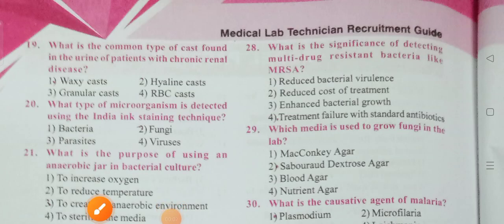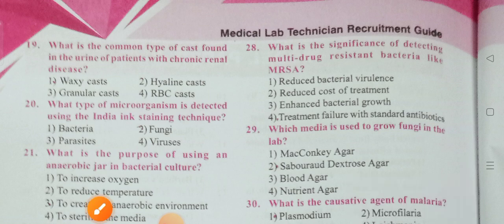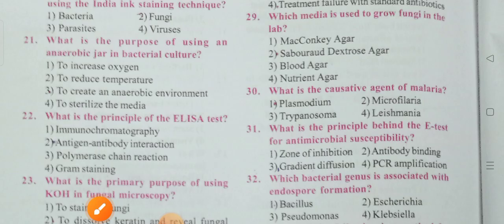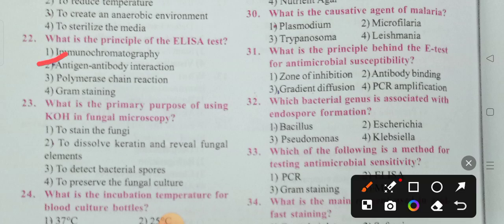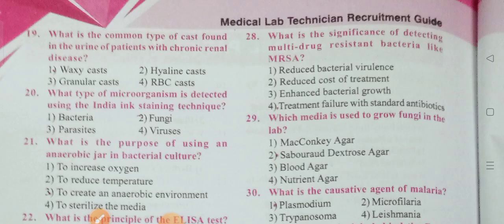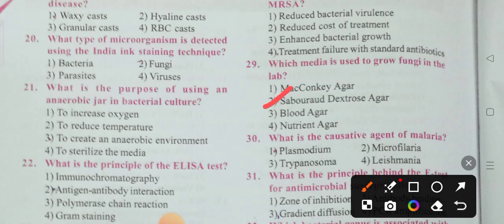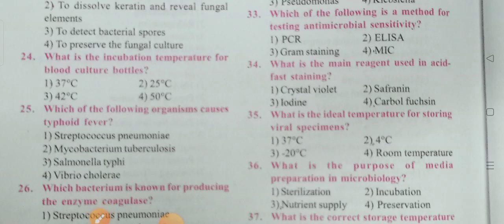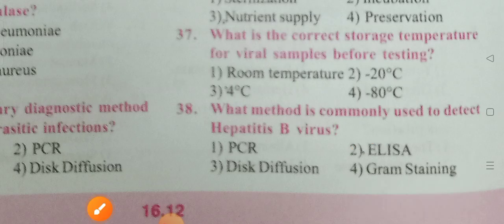Model Question paper-3 for Lab Technician Aspirants (19-38 Q/A)